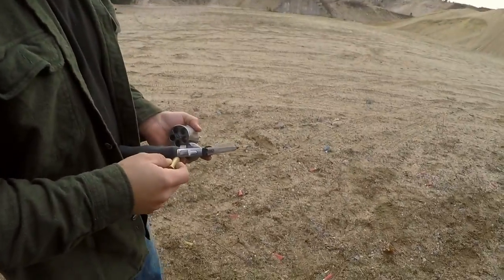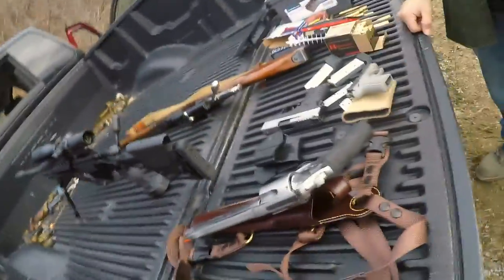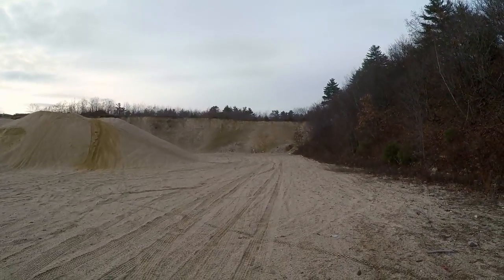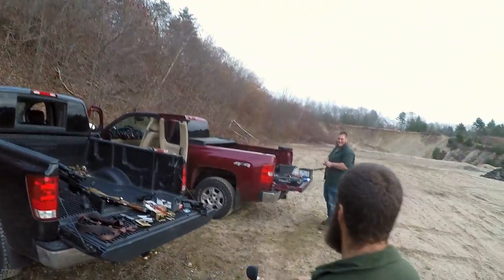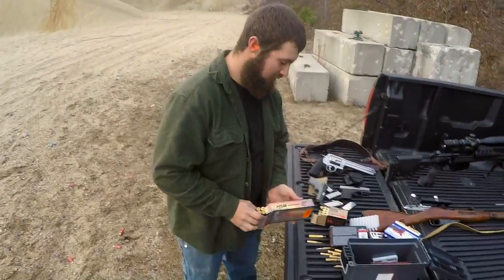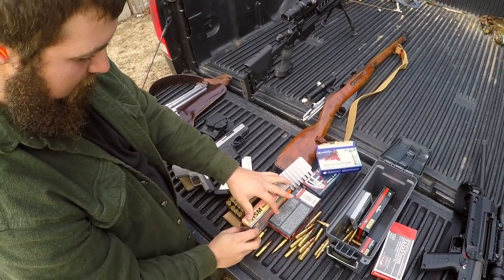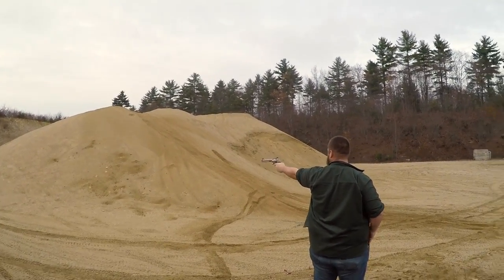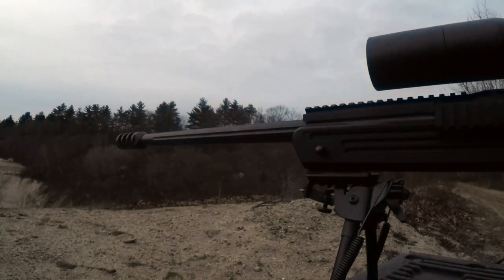The 500 S&W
This video is about The 500 S&W 500 grain bullet